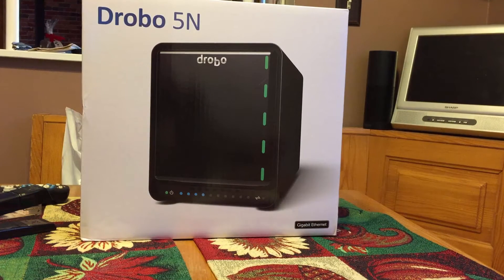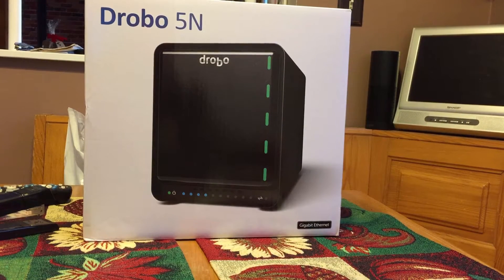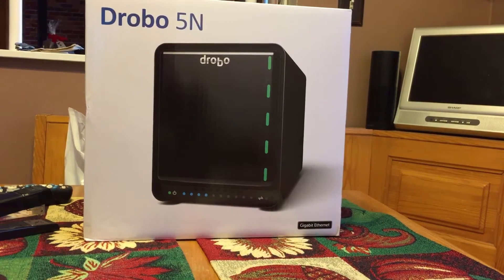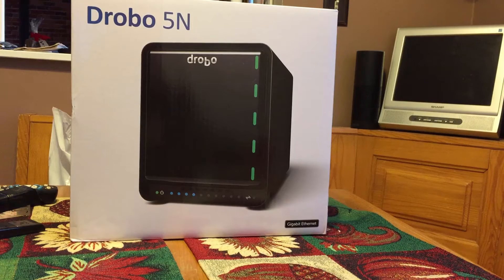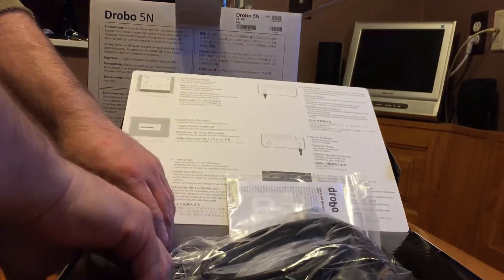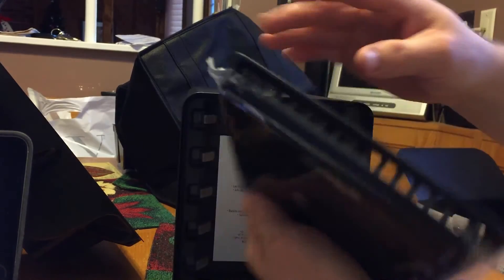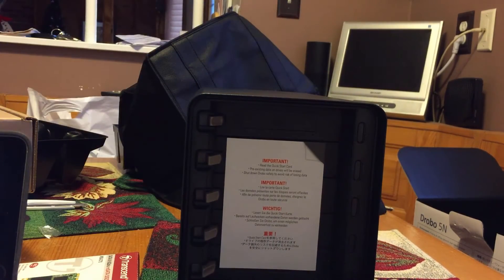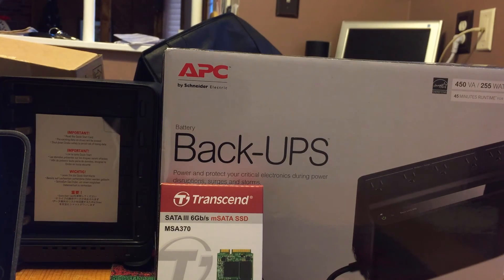Drobo 5N - Unboxing of Initial Setup - Plex Media Server (Part I)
Drobo 5N - Unboxing of Initial Setup - Plex Media Server
Drobo 5N
Western Digital 8TB Red NAS HDD
Transcend MSATA 64GB Drive